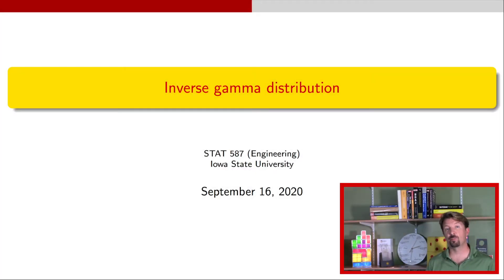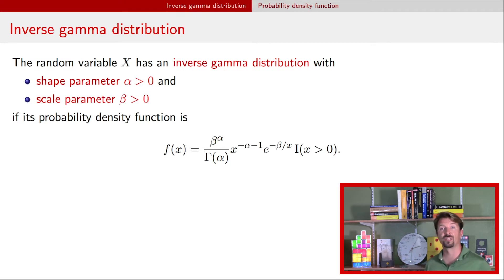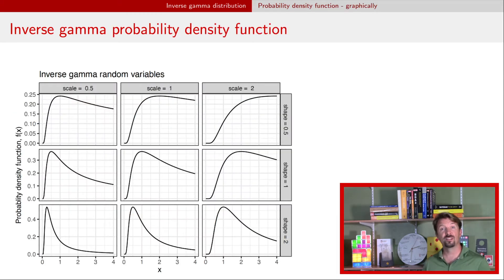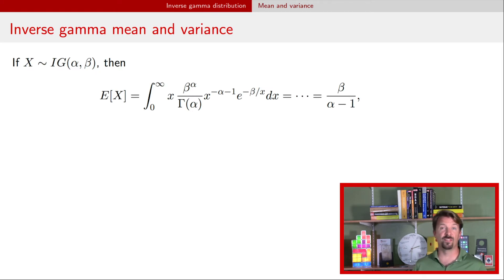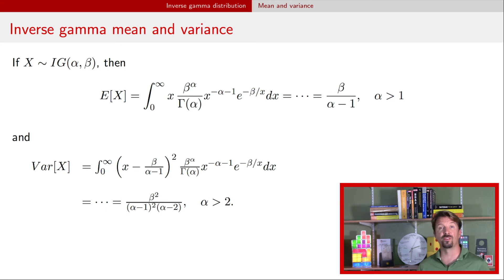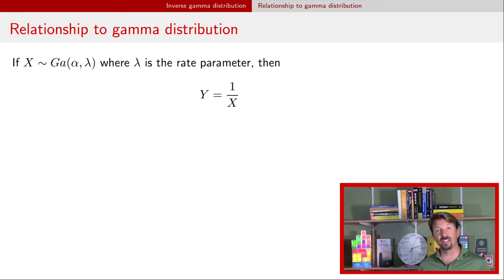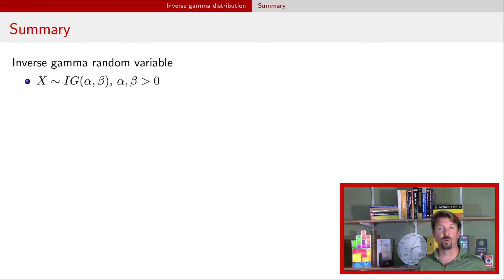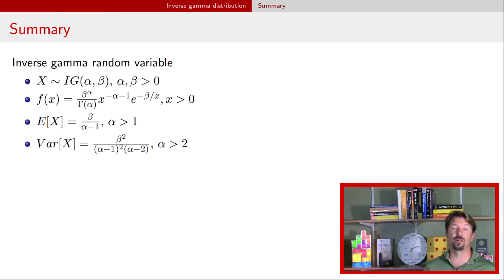Inverse gamma random variables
Inverse gamma random variables are introduced including their probability density function, cumulative distribution function, mean, variance, and relationship to the gamma distribution.

Jumbo quarter: ??